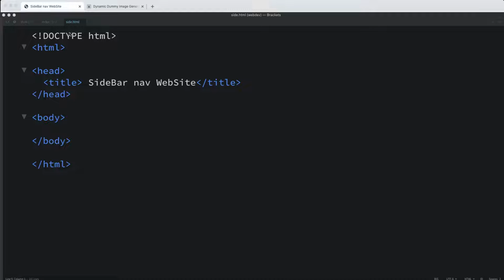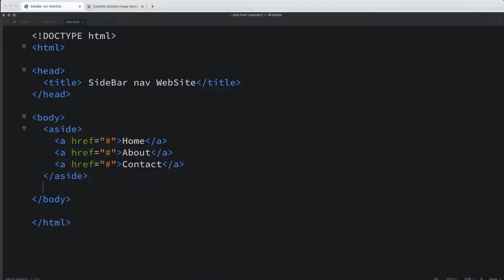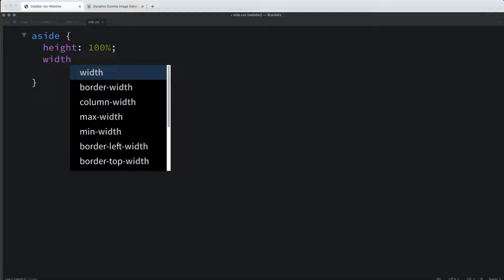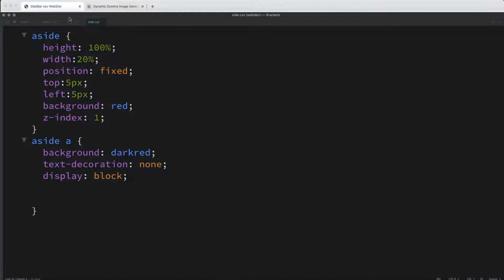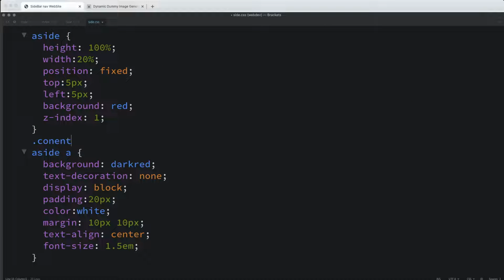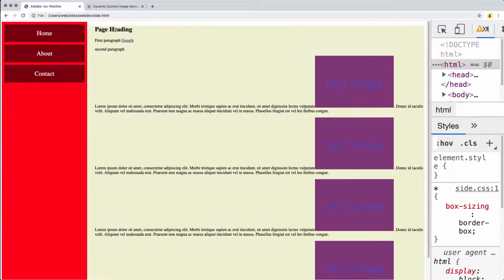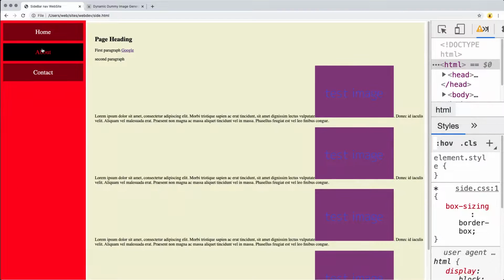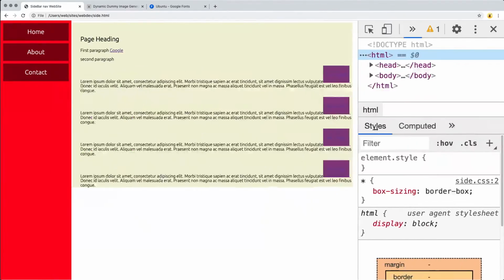Networking, CCNA, CCNP, Javascript, Java, Html, CSS,